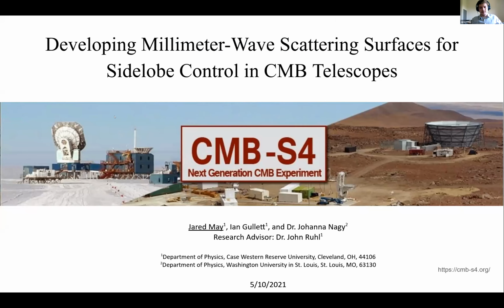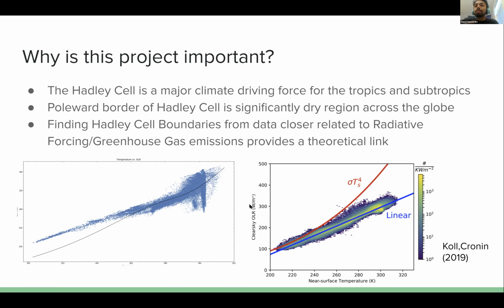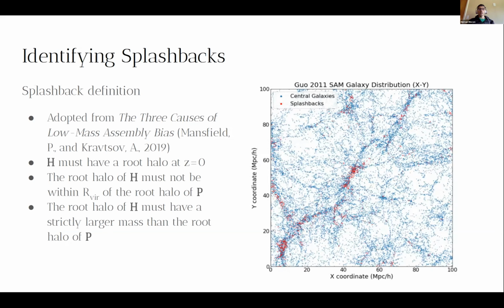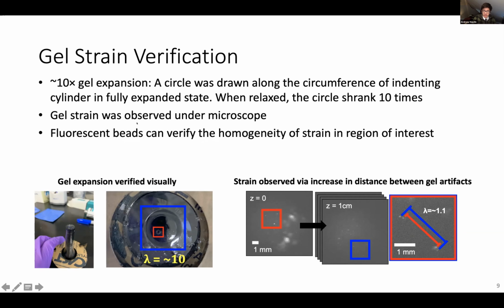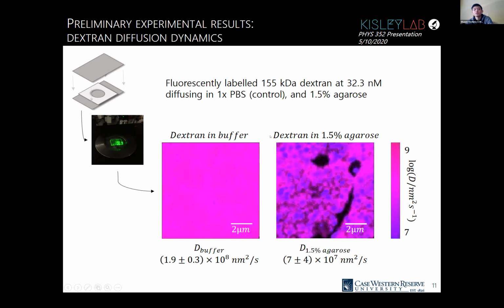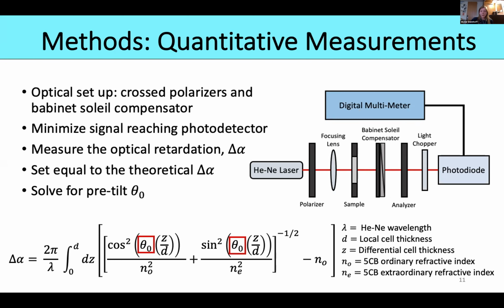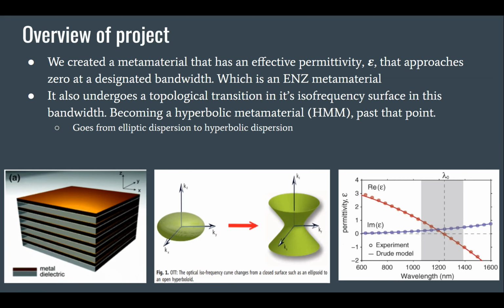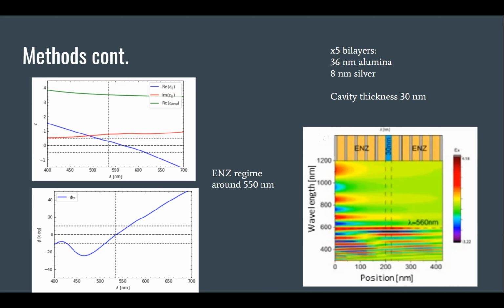CWRU Physics Senior Project Symposium (Afternoon Session) | May 10, 2021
1:00 PM Jared May:   Developing Millimeter-wave Scattering Surfaces for Sidelobe Control in CMB Telescopes with John Ruhl
1:20 PM Gopal Sundaram:   Hadley Cell Width Variability with Cyrus Taylor
1:40 PM Hernan Rincon:   The Nature of Splashback Galaxies and their Connection to Galaxy Assembly Bias with Idit Zehavi
2:00 PM BREAK
2:10 PM Andrew Maytin:   Expansion Microscopy Using Force with Lydia Kisley
2:30 PM Shawn Yoshida:   Characterizing the Simulated Anomalous Diffusion of Proteins in Relation to the Nanoporous Structure of Extracellular Matrix-Relevant Hydrogels with Lydia Kisley
2:50 PM Skylar Dannhoff:   Surface Patterning for Liquid Crystal Skyrmion Studies with Charles Rosenblatt
3:10 PM Pengbo Wang:   Rayleigh-Taylor Instability at Two-layer and Three-layer Immiscible Liquid Interfaces with Charles Rosenblatt